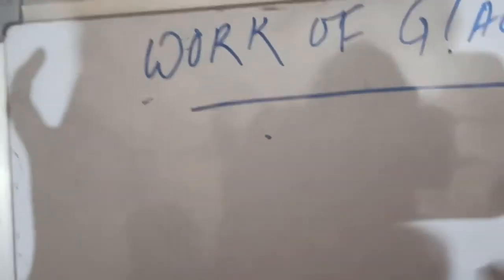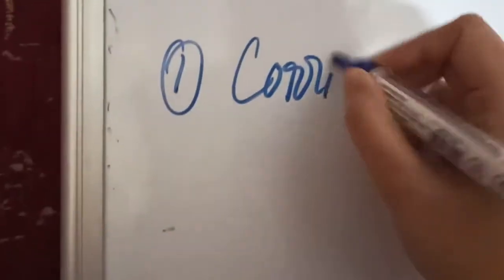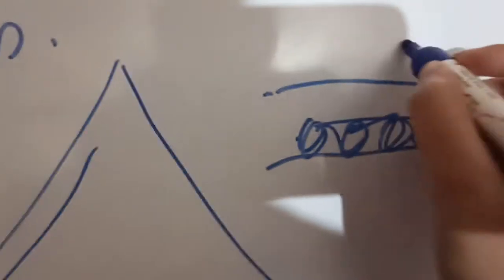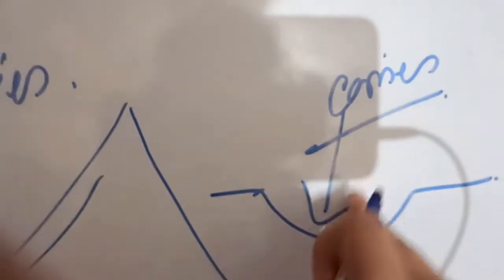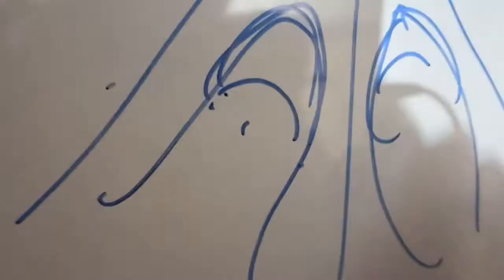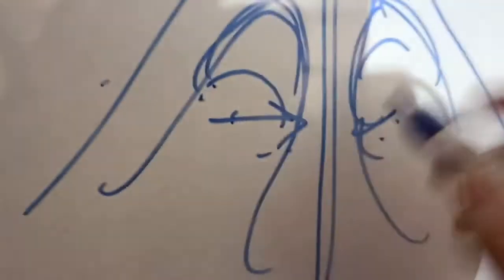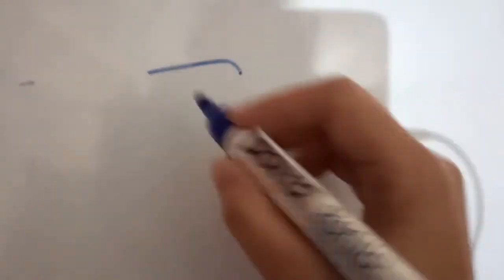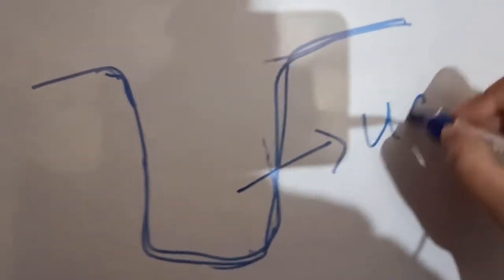class 10 Geography (work of glacier part 2)